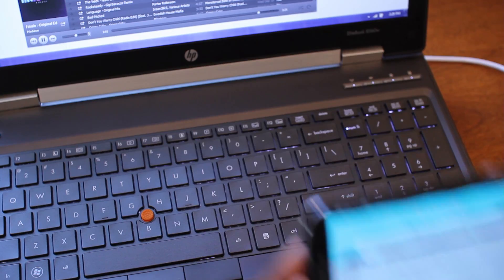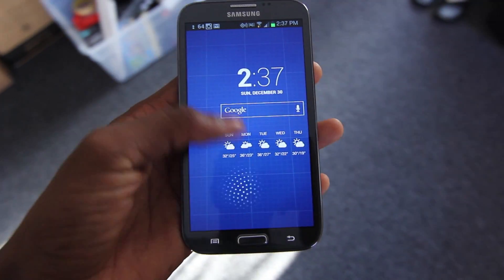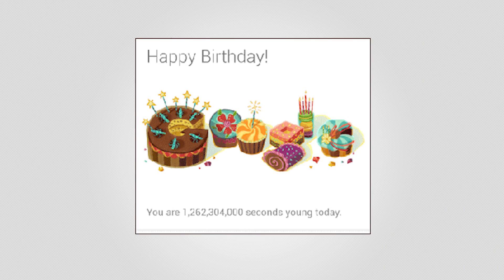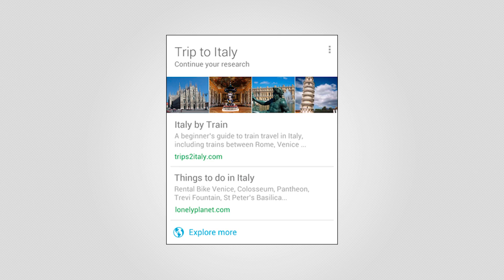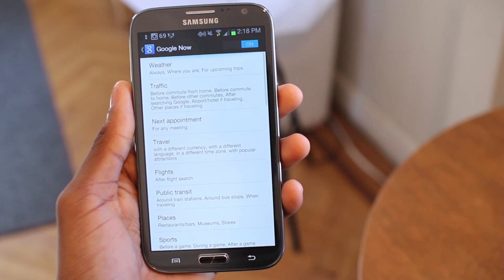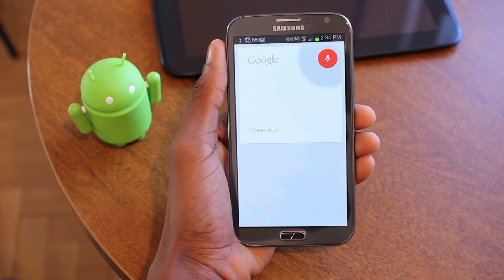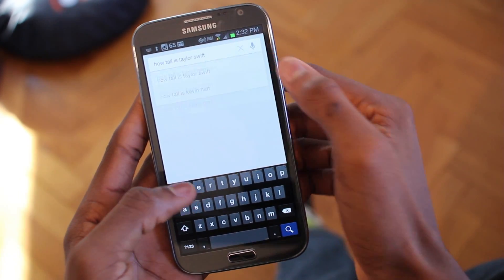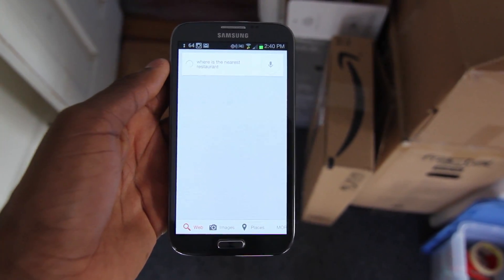Using Google Now: Explained!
Last MKBHD Video of 2012 - Enjoy!